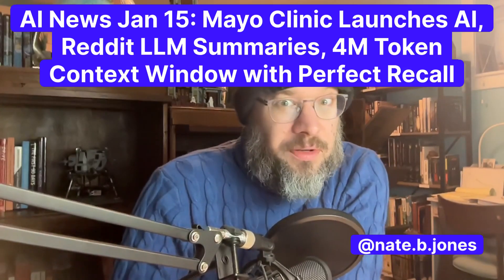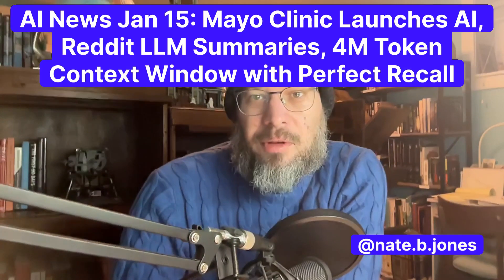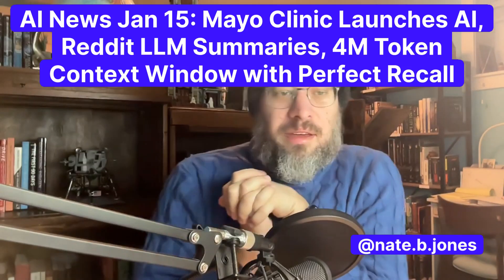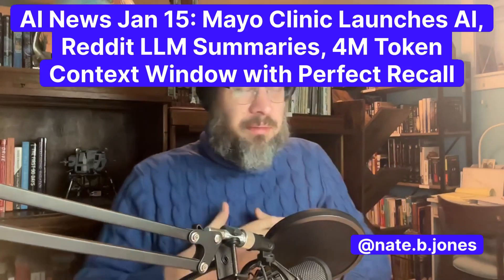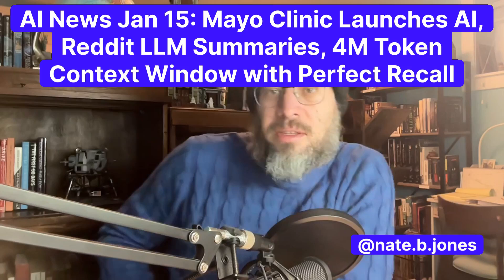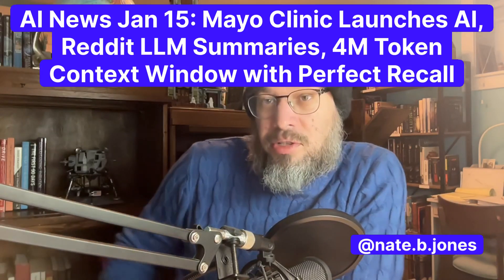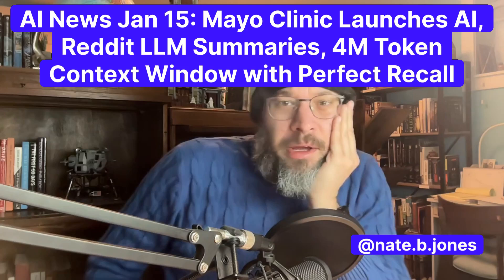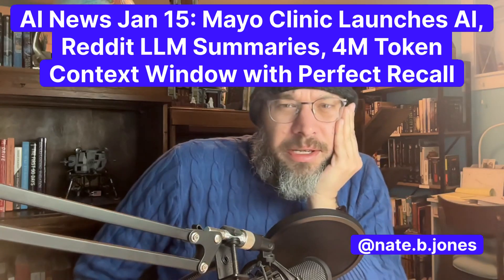AI News Jan 15: Mayo Clinic AI, Reddit LLM Summaries, 4M Token Context Window with Perfect Recall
Takeaways:
 1. AI in Radiology: Mayo Clinic is using AI to streamline radiology workflows, including report generation, tube placement evaluation, and change detection in chest X-rays, moving beyond anecdotal successes to clinical integration.
 2. Genomic Personalization: Mayo Clinic is collaborating with Azure to create a “perfect human genome” reference dataset, potentially advancing personalized medicine through genome variant analysis.
 3. 4M Token Context Window: Hailuo’s Minimax model offers a groundbreaking 4-million token context window with perfect recall, showcasing advancements in solving the long-context memory challenge.
 4. ChatGPT Memory Upgrade: OpenAI’s ChatGPT beta is testing advanced memory capabilities, signaling progress in addressing AI’s memory limitations for improved recall and contextual understanding.
 5. Reddit Answers Launch: Reddit rolled out Reddit Answers, an AI-powered search tool providing conversational insights. By prioritizing quality over speed, Reddit differentiates itself from competitors like Google.
 6. OpenAI Speculation: Rumored upcoming releases include the 03 model, Project Orion (possibly GPT-5), and a new class of AI agents, “operators,” potentially revolutionizing AI task automation.

Quotes:
“We’re seeing Mayo Clinic put AI into real-world, high-stakes workflows—it’s a moment for AI in medicine.”
“4 million tokens with perfect recall in Hailuo’s Minimax model? Long-context memory is becoming real.”
“Reddit took its time to get AI search right, and it might just outshine Google’s rushed approach.”

Summary:
AI applications continue to expand, with Mayo Clinic leveraging AI for radiology workflows and genomic personalization. Hailuo introduced a 4M token model with perfect recall, pushing the boundaries of context management. OpenAI is testing advanced memory for ChatGPT, suggesting 2025 will focus on solving AI’s memory problem. Reddit launched Reddit Answers, prioritizing quality in conversational search. Speculation surrounds OpenAI’s January releases, including the 03 model, Project Orion, and “operators,” a potential leap in agent-based workflows. The field is rapidly evolving with high-impact launches and innovations across health, search, and memory-driven AI models.